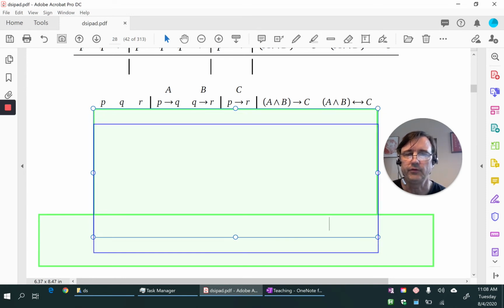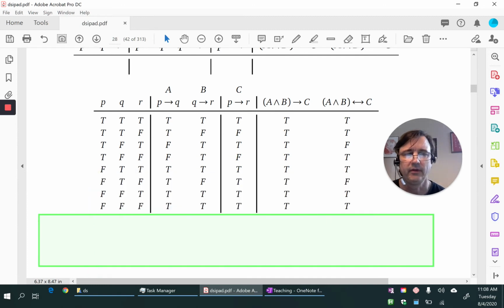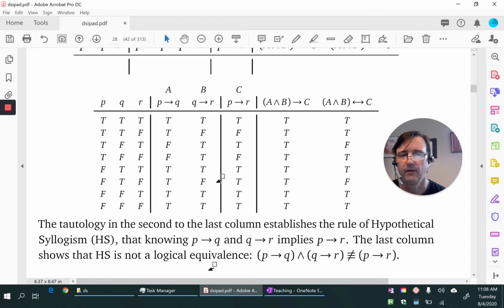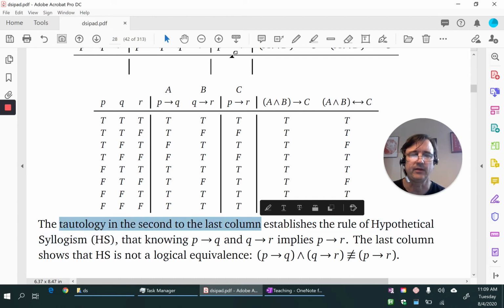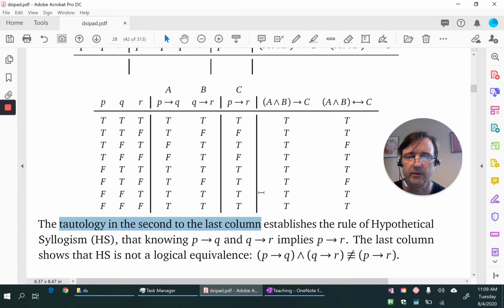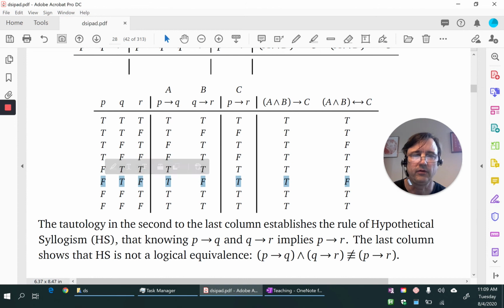Truth tables revealed in the textbook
Should have been included as part of the other truth table videos